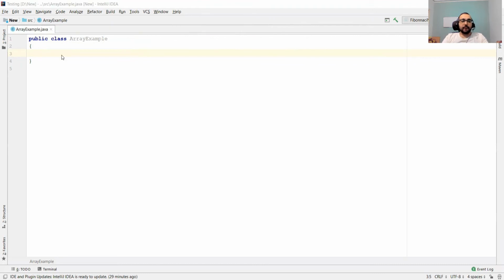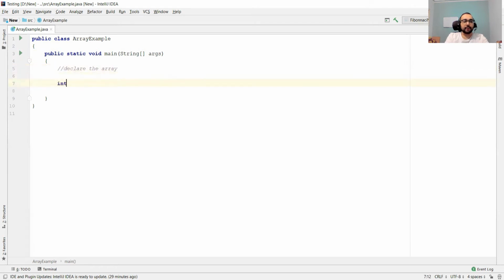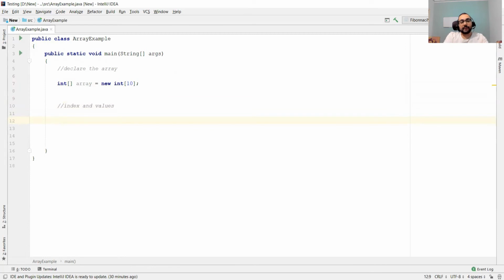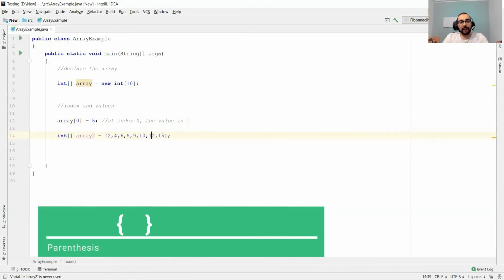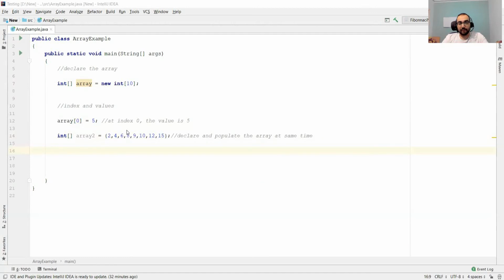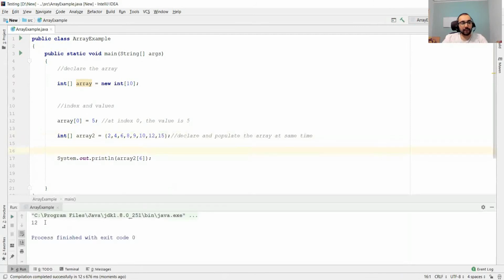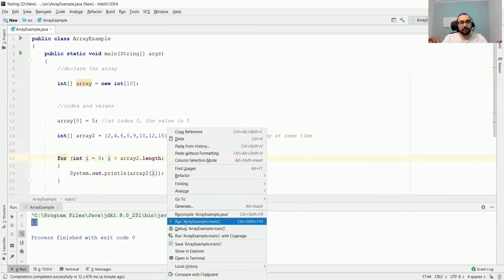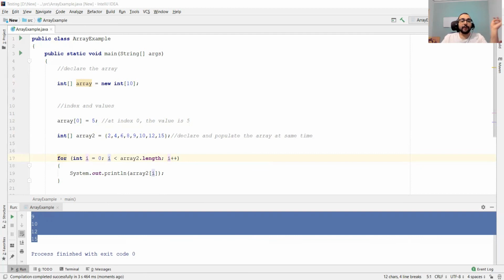Arrays in Java Programming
- Arrays in Java by Veeka
- Practical example of an array
- Defining array
- Defining size of the array
- Fetching value from array

A single array variable can reference a large collection of data
Array is of fixed size
The length of an array is established when the array is created.